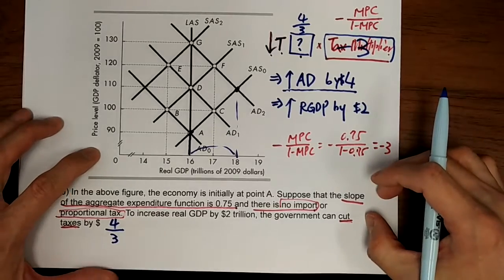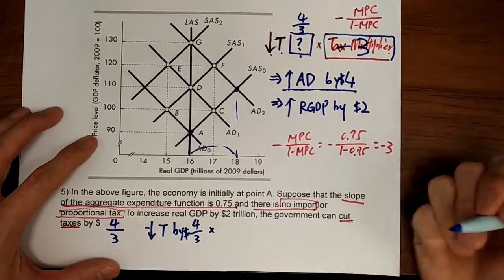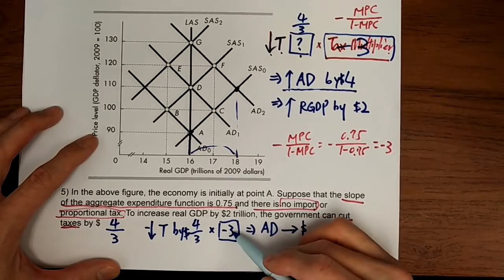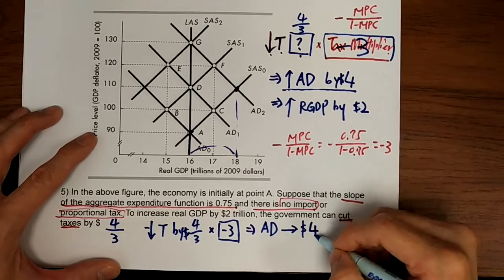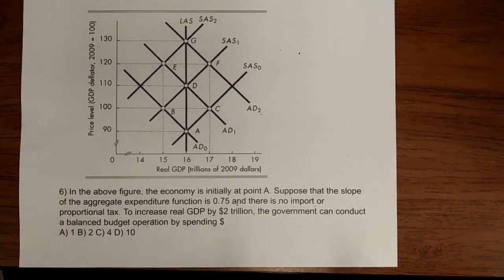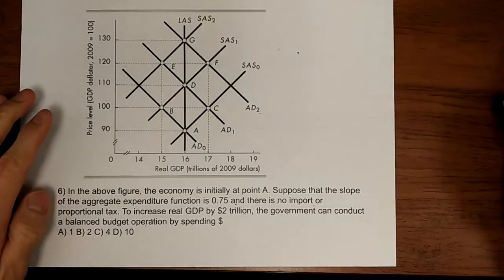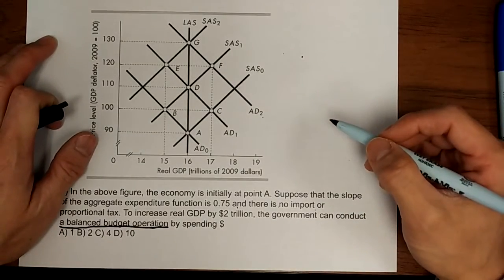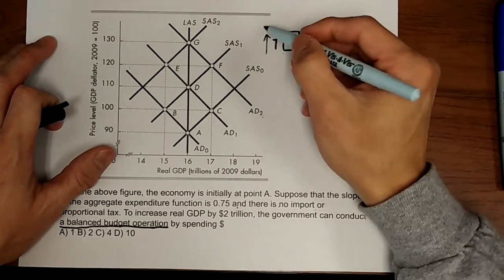Chapter 13 2